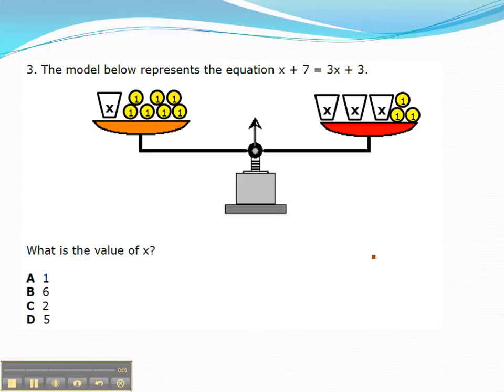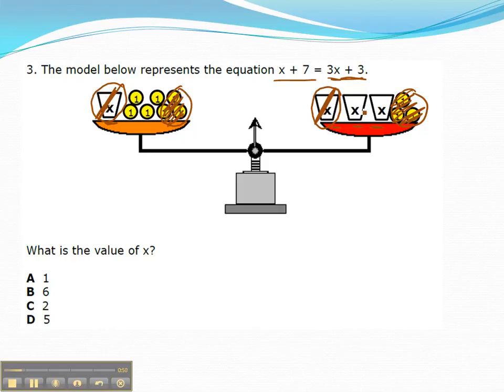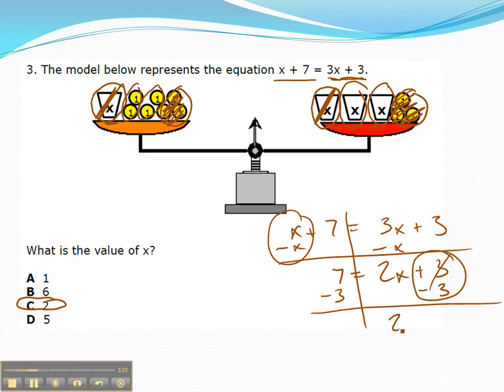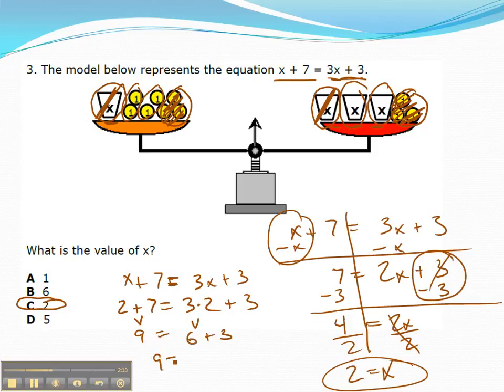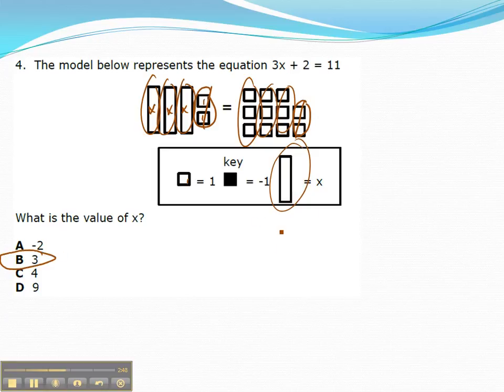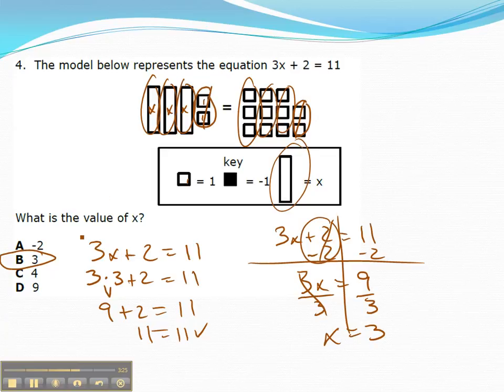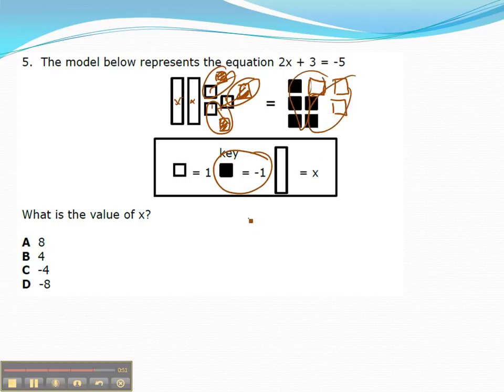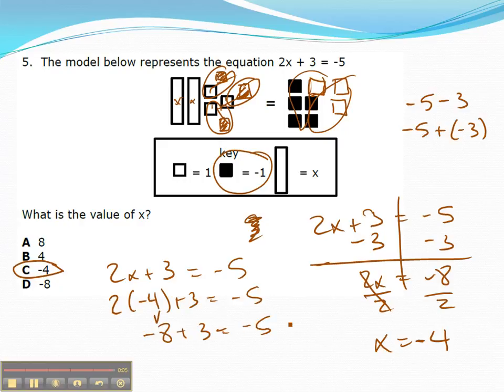reviewhelp_3rd6_3-5.mp4